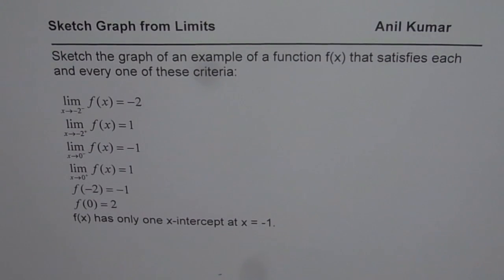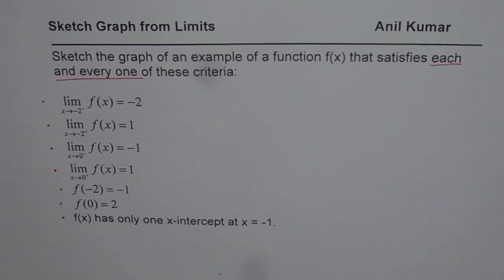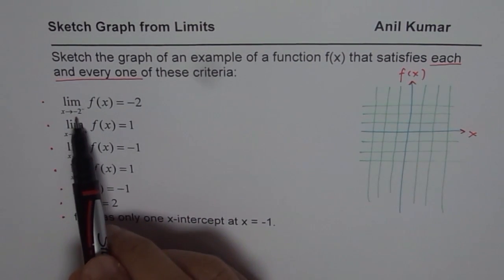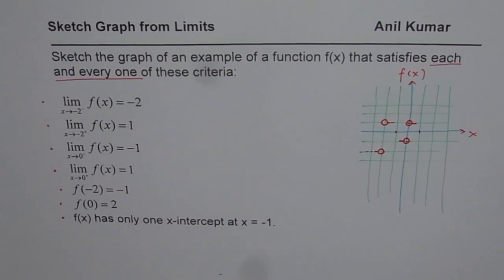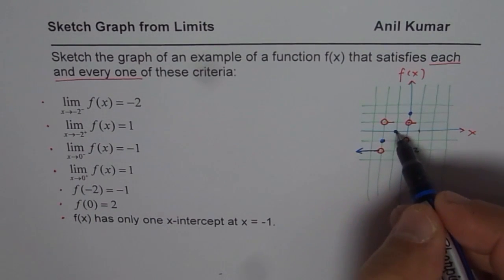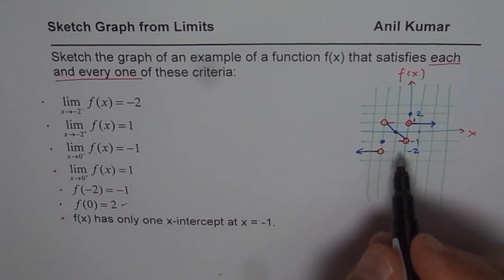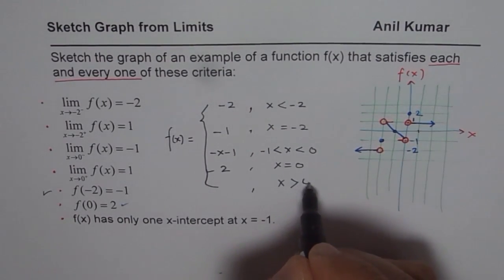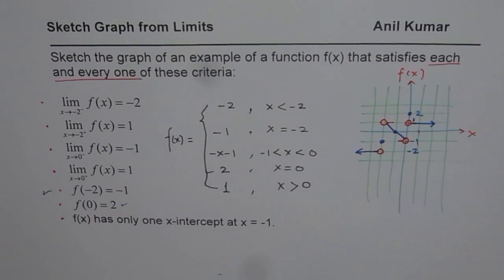Sketch Graph of Function From Given One Side Limits and Conditions Calculus